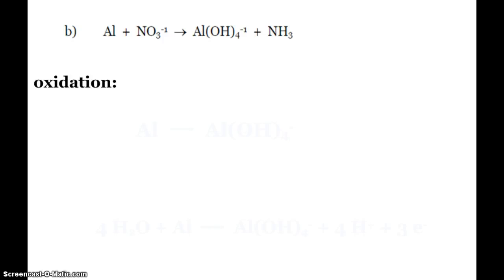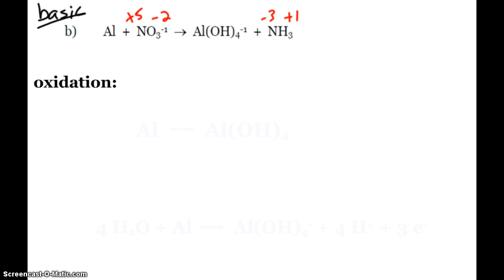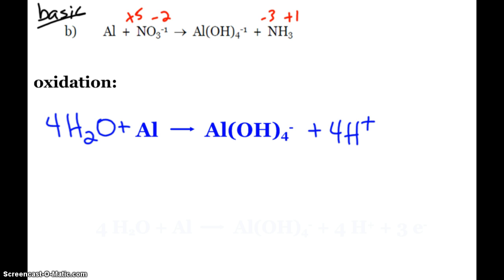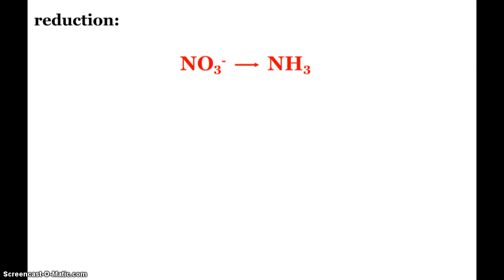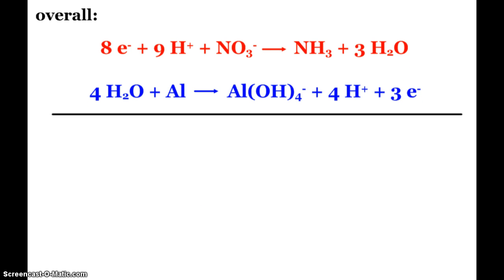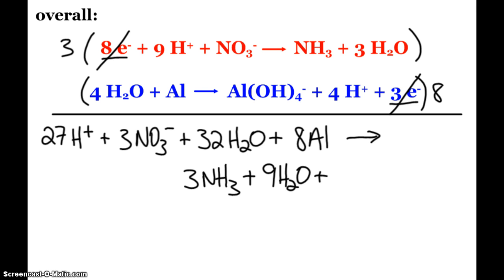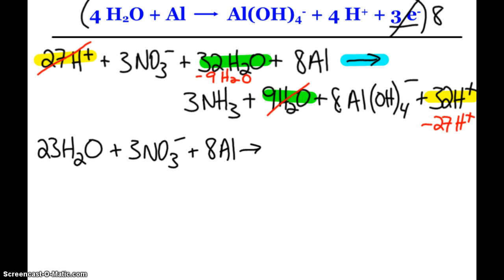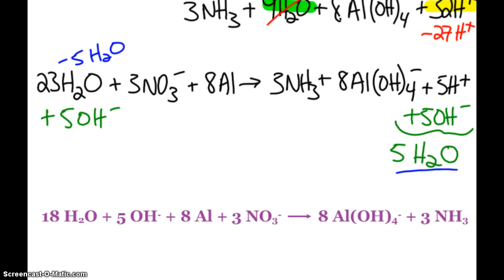AP Chemistry Electrochemistry: Balance a Redox Reaction in a Basic Solution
Showing a sample problem (5b) for balancing a Redox Reaction in a Basic solution (but talking about how to do it in an acidic solution as well).